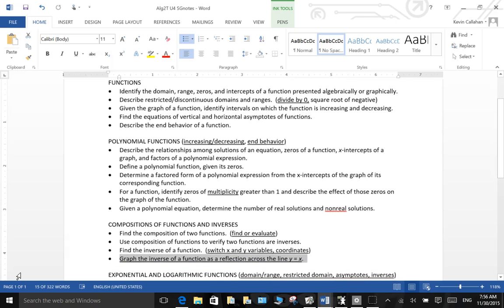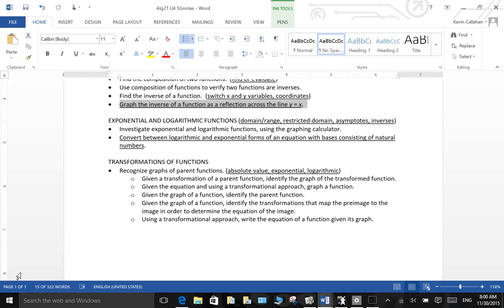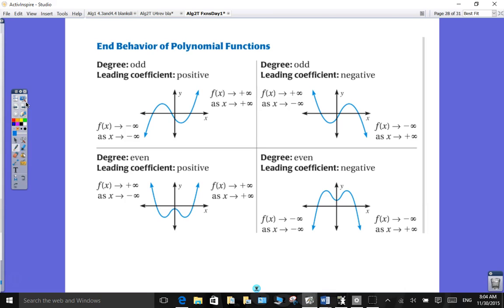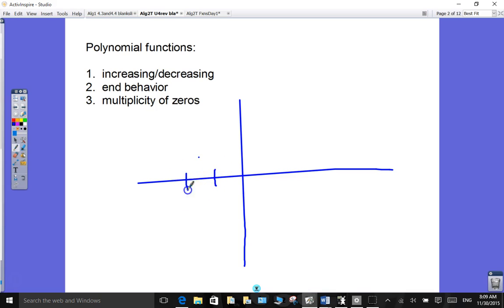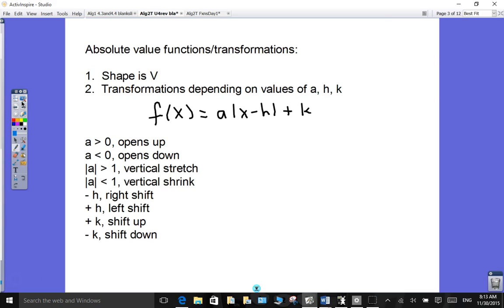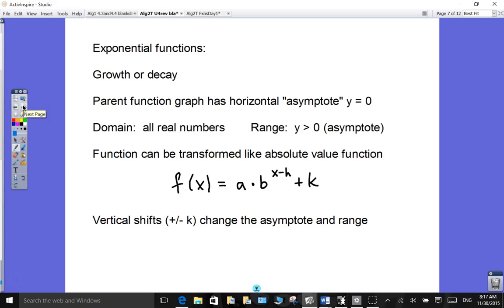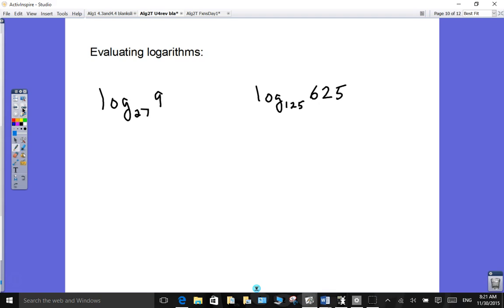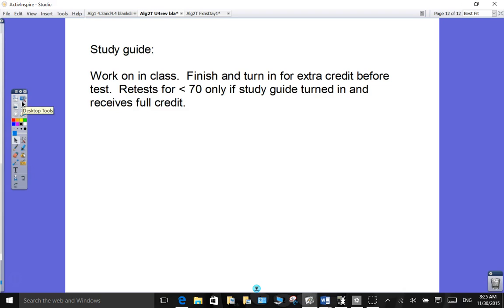Mr Callahan, Math Teacher, Tabb High School